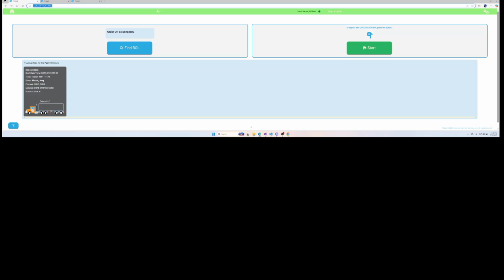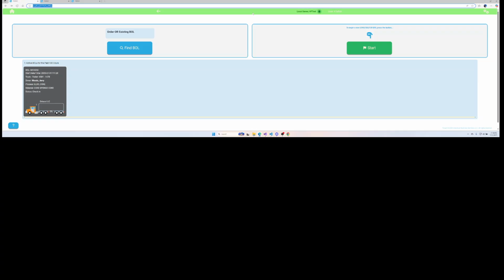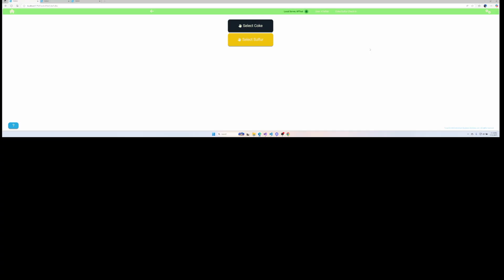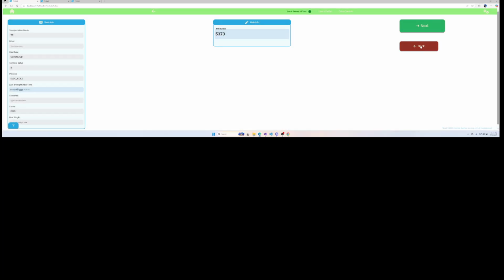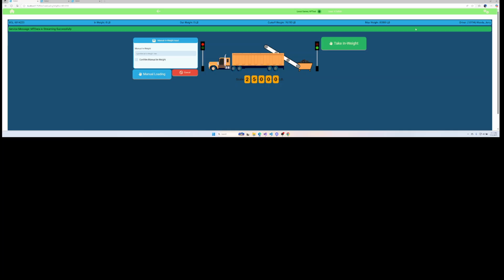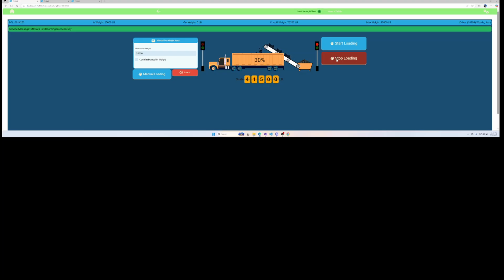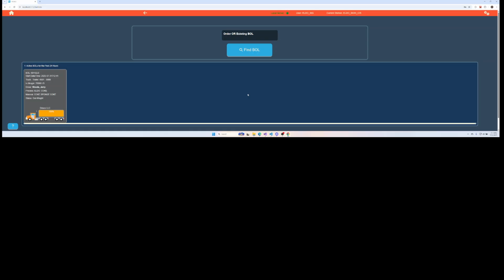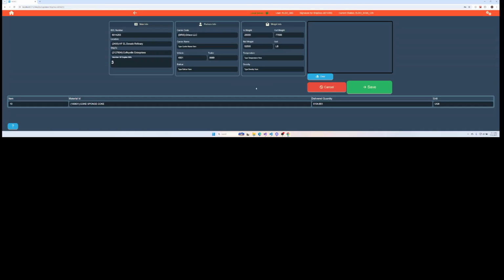Coke Loading Using TLoad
This video shows Coke Loading Using TLoad with auto stop when max weight is reached